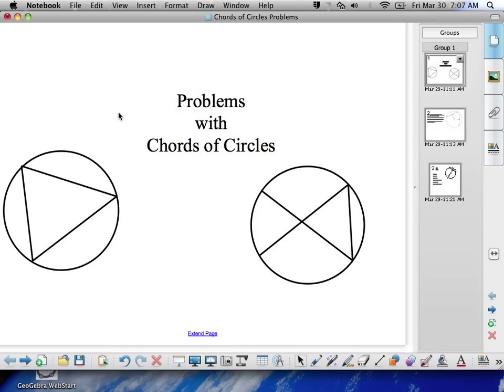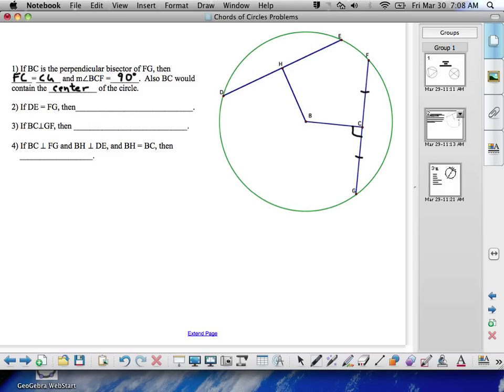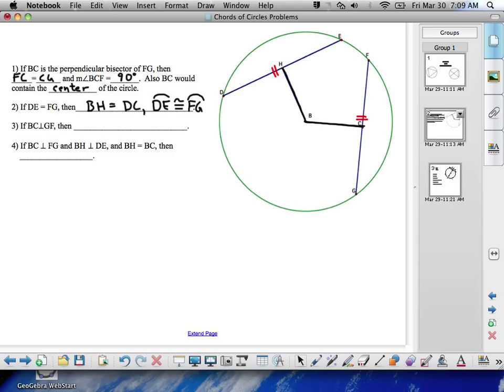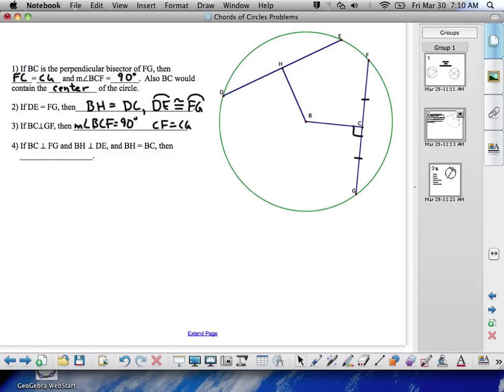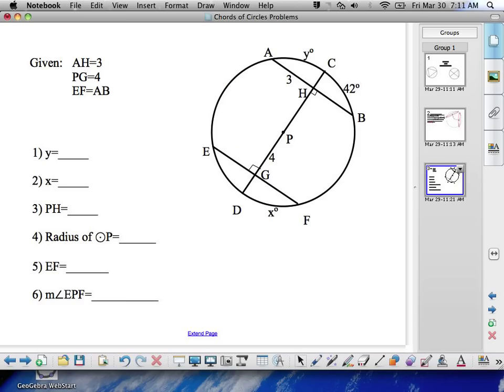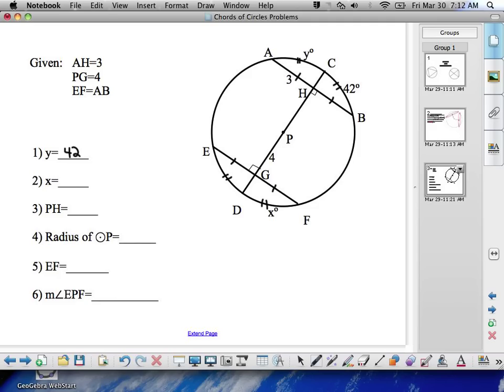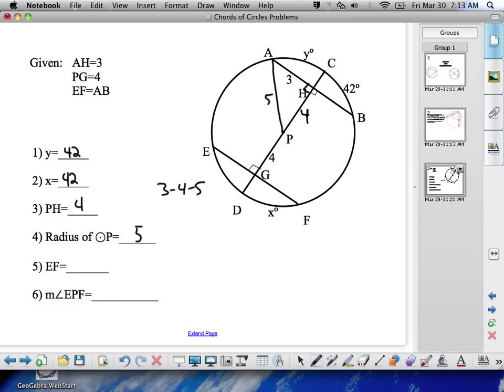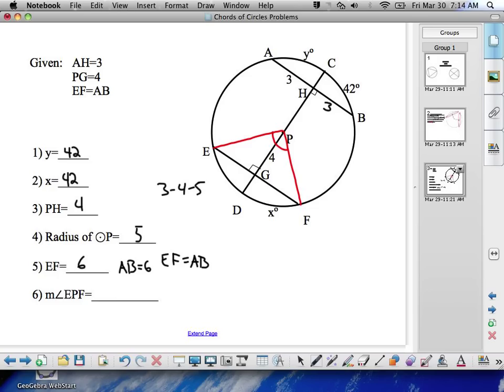Problems with Chords of Circles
This video works basic problems involving chords and circles.